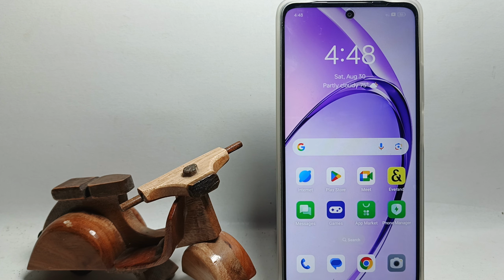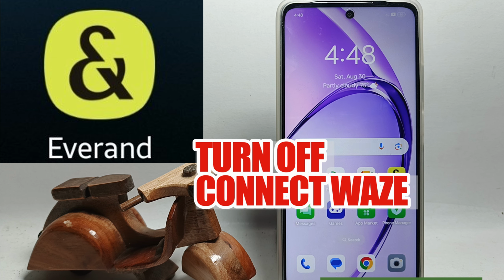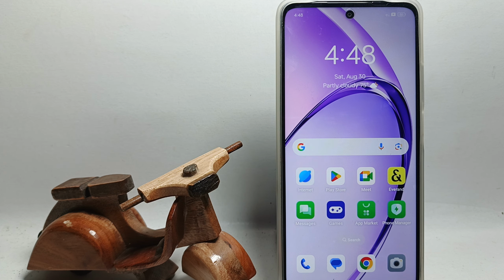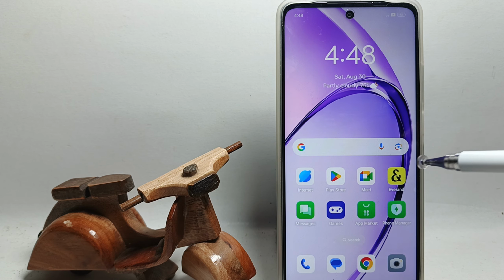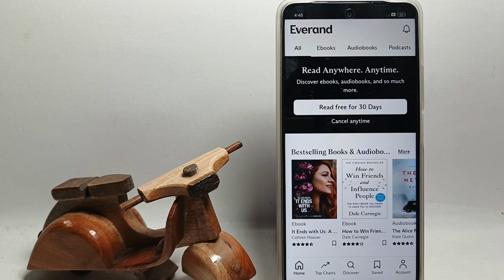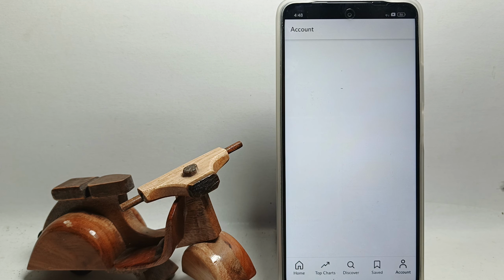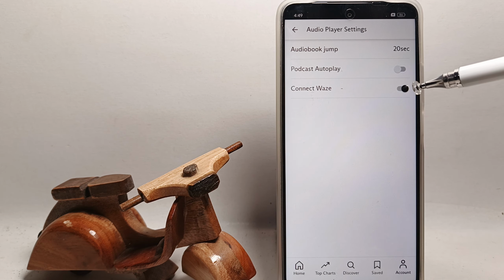How To Turn Off Connect Waze In Everand App